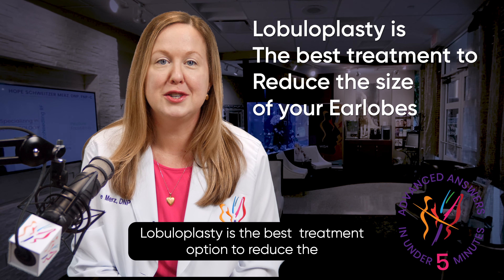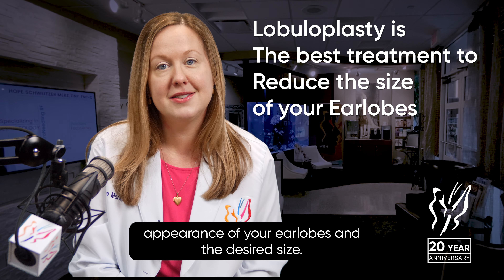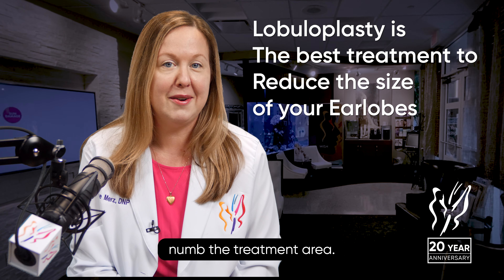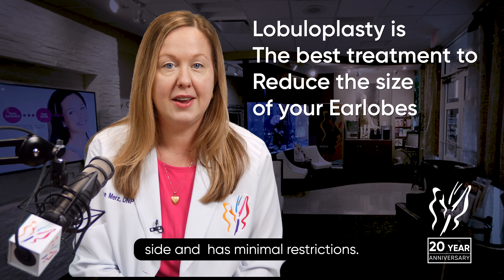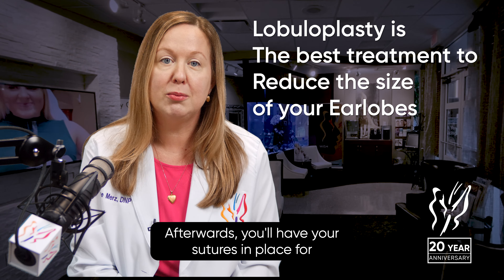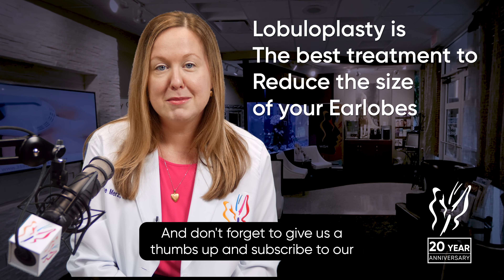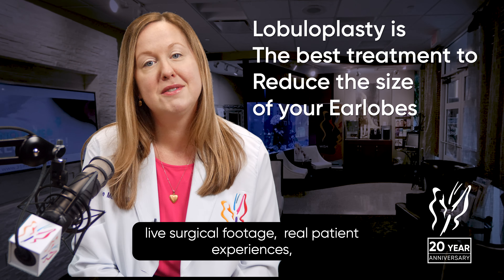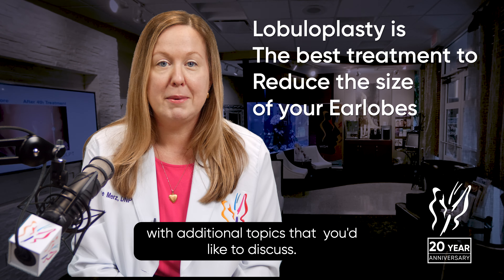Lobuloplasty is the Best Treatment Option to Reduce the Size of Your Earlobe/Best Earlobes 2021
Lobuloplasty is the best treatment option to reduce the size of your earlobes. You and your practitioner will discuss your goals for the appearance of your earlobes and the desired size. Your surgeon will then use a surgical pen to mark the areas to be reduced and use a local numbing agent to completely numb the treatment area. The lobuloplasty procedure takes roughly 10 minutes per side and has minimal restrictions. Afterwards, you'll have your sutures in place for roughly one week.

Then our team can pierce your ears one month later if desired.

For more related advanced answers, please select from one of these videos.

You can also reach me 351face.Com with additional topics that you'd like to discuss.